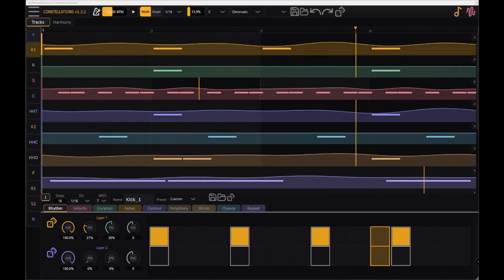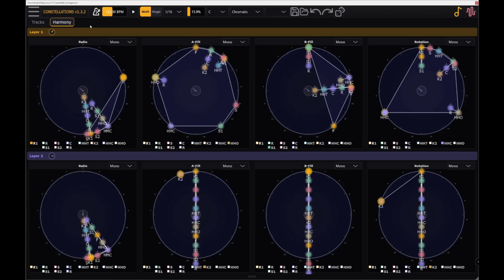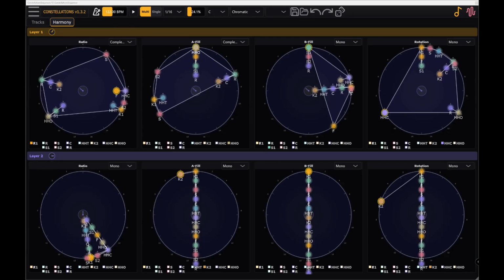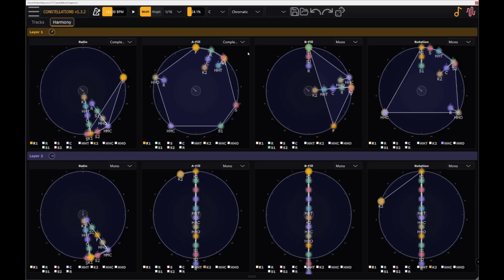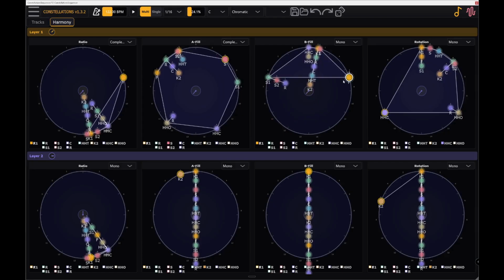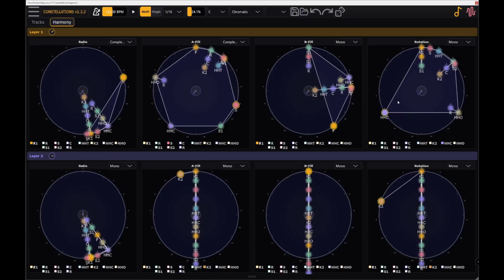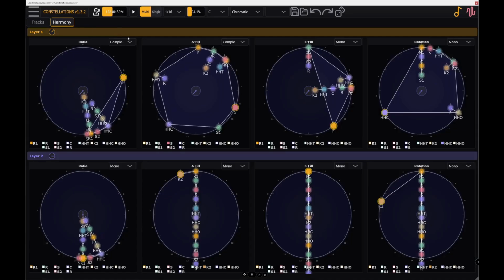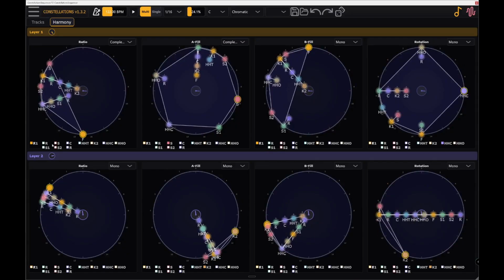Constellations: 7_The Harmony Tab — Geometric Parameter Relationships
A quick heads-up before we start: the Harmony tab isn't about musical harmony in the traditional sense. We're not picking chords or scale degrees here—your Key and Scale selector up top already handles the tonal side of things. What this tab actually does is borrow an idea from color theory, applying geometric logic to your pattern parameters.

What you'll learn in this video:

What "harmony" means in Constellations (geometric relationships, not chords)
The wheel concept: placing integer pattern values on a circle
The 2×4 Harmony grid and its structure
Layer 1 vs. Layer 2 independent systems
The four axes: Ratio, A-Fill, B-Fill, Rotation
Master and slave channel relationships
How this differs from musical harmony
Topics covered:

The Idea: A Wheel of Pattern Values: Euclidean patterns built from integers (length, pulses, position) placed on a circle like hues on a color wheel—geometric relationships (opposite, evenly spaced, clustered) derive parameter values across channels
The Harmony Grid: 2 rows × 4 columns—top row for Layer 1, bottom row for Layer 2; each row gives Ratio, A-Fill, B-Fill, and Rotation; each cell is one parameter axis on its own wheel
Layer 1 vs. Layer 2: Independent geometric systems running in parallel—Layer 1 might use complementary rotation while Layer 2 uses triadic fill; channels phase against each other in structured, predictable ways
Ratio: Relationship between A-section and B-section pulse counts; sets the layer's anchor point on the wheel as a balance between A and B
A-Fill and B-Fill: Density axes—each fill value is a position on the wheel; complementary picks the opposite, triadic picks positions 120 degrees away; channels recalculate to maintain geometric relationships
Rotation: Phase axis—where pulses sit inside the pattern; rotating Layer 1 pulls every linked channel along the wheel by matching offset
Master and Slave Channels: Masters define the value on the wheel; slaves are projected through the geometric relationship then snapped to valid integers for their pattern length; badges show who's driving and who's following
How This Differs From Musical Harmony: Harmony tab relates pattern parameters (density, fill, rotation), not notes or chords—Key/Scale handles pitch; Rhythm tab decides when notes fire; Harmony tab decides how rhythmic shapes are geometrically related
Once you stop reading "Harmony" as scale-degree harmony and start reading it as "geometric relationships between parameters," the whole tab clicks into place.

Next video: Presets, copy/paste, and workflow tips.